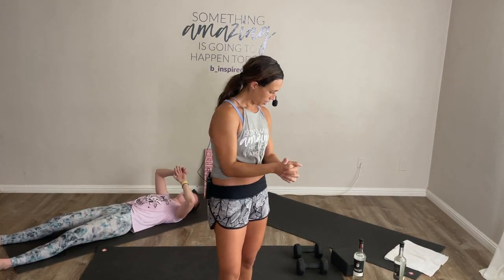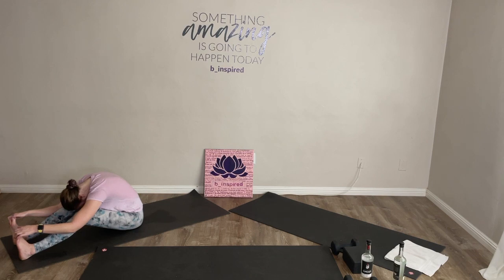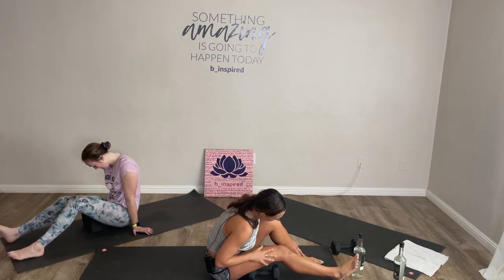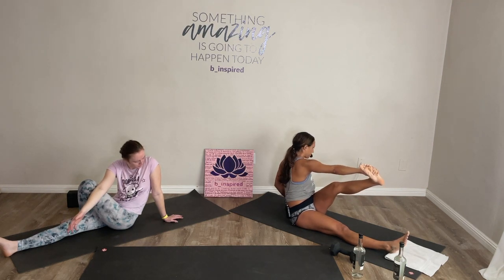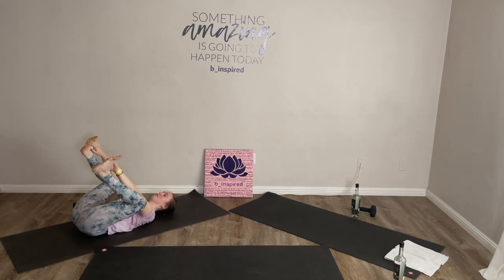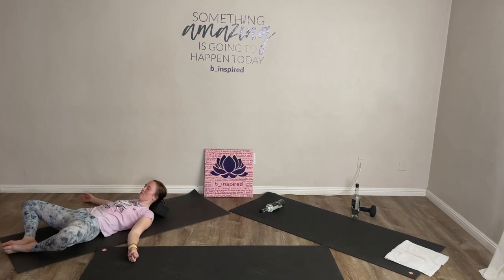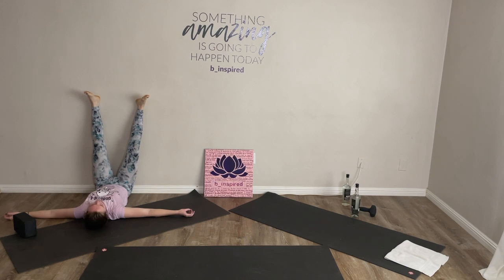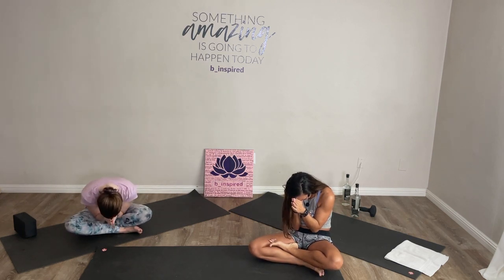15 Min Hamstring & Low Back Stretch with Ghost Tequila- Holiday Grace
try 7 days for free and only $9.99 NO COMMERCIALS AND NO CONTRACTS
Cancel anytime.
Want more of sweat & inspiration and no commercials? Become a badass member for all access with Katie B. and the b_inspired team! 𝐊𝐚𝐭𝐢𝐞 𝐁 𝐜𝐮𝐬𝐭𝐨𝐦 𝐝𝐞𝐬𝐢𝐠𝐧𝐬 𝐲𝐨𝐮𝐫 𝐦𝐨𝐧𝐭𝐡𝐥𝐲 𝐰𝐨𝐫𝐤𝐨𝐮𝐭 𝐜𝐚𝐥𝐞𝐧𝐝𝐚𝐫!
gives you them all, 15/20/30/45/60 minute classes!⁣
-Pillars of 5 Various Movements
--Build Physical & Mental Strength & Endurance-  Yoga Sculpt & Power Yoga
--Balance Yourself with Restful Restorative Moments - Meditation & Yin Yoga
--Breakthrough the Burn for Mental Fortitude & Longevity - HIIT & Bootcamp Lifts

Build Strength with the world's best master trainers & Personalized Monthly Workout Calendar to the b_inspired team sends you a personalized workout calendar to follow so 𝘺𝘰𝘶 𝘥𝘰𝘯'𝘵 𝘩𝘢𝘷𝘦 𝘵𝘰 𝘵𝘩𝘪𝘯𝘬 𝘢𝘣𝘰𝘶𝘵 𝘸𝘩𝘢𝘵 𝘸𝘰𝘳𝘬𝘰𝘶𝘵 𝘵𝘰 𝘤𝘩𝘰𝘰𝘴𝘦 𝘦𝘢𝘤𝘩 𝘥𝘢𝘺 ⁣
Mon - Bootylicious & Boobs (Pecs) ⁣
Tues - Upper Body & Journey to Handstands⁣
Wed - 8 Pack to an 8 Pack ⁣
Thurs - Thruster Muscles Hips & Sides ⁣
Fri - Full Body Freaky⁣
Sat - Abs-olutely Cray Core⁣
Sun - Detox to Retox Flows⁣
𝗪𝐡𝐚𝐭 𝐚𝐫𝐞 𝐲𝐨𝐮 𝐰𝐚𝐢𝐭𝐢𝐧𝐠 𝐟𝐨𝐫? 𝐓𝐫𝐲 𝐬𝐞𝐯𝐞𝐧 𝐝𝐚𝐲𝐬 𝐟𝐨𝐫 𝐟𝐫𝐞𝐞⁣

b_inspired provides online and live speeches, courses, workouts,  and self-ventures retreats to help anyone going needing a re-spark, to rediscover their power and align with their unique purpose by leveraging a unique combination of mindfulness, intention, movement, action and community.

b_inspired is a self development company that is a thought-leader and advocate in bridging the gap between who you are and who you want to be, to foster the well-being of your natural states. We value inner self respect, movement as a vehicle to get there, and giving back for purpose.

Check out our international retreats- going everywhere from 3 days down in Mexico to 7 days in Italy, to 10 days in South Africa!